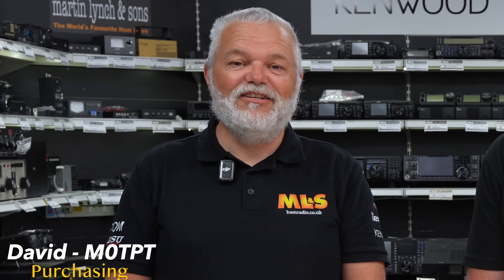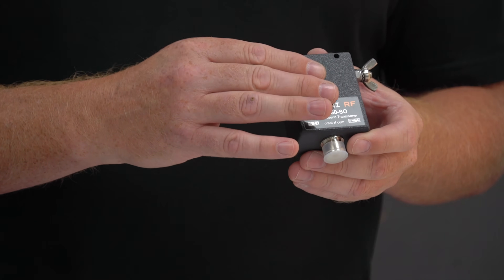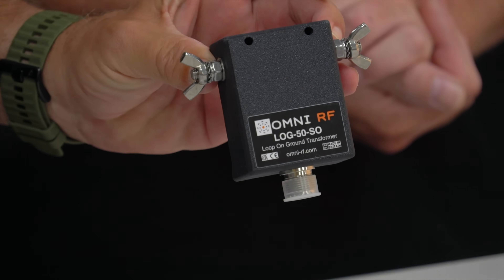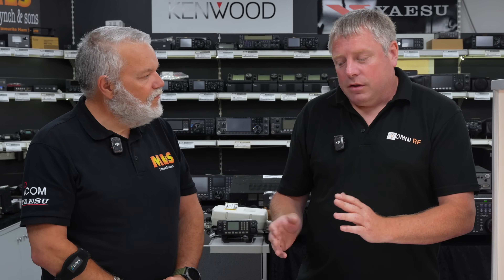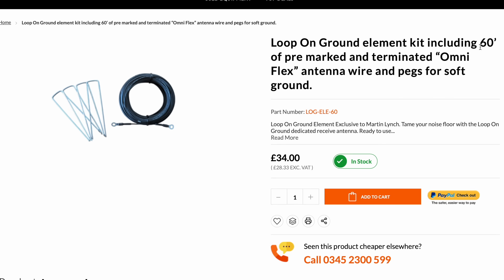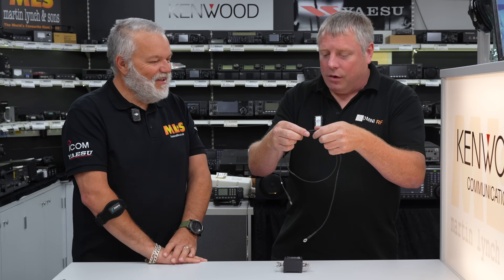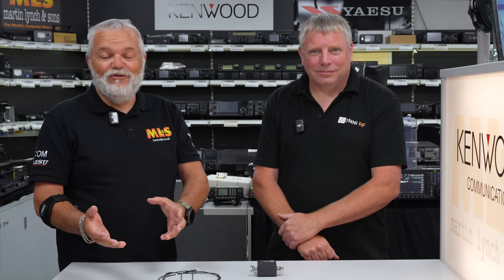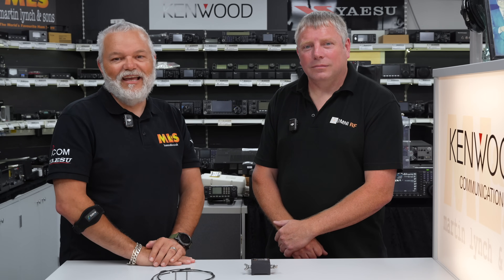Why Are Hams Raving About This Antenna?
If you're battling noise on the HF bands, this might be the best receive-only antenna you've never tried. In this video, David (M0TPT) from Martin Lynch & Sons is joined by Matt from Omni-RF to explore the Loop on Ground (LoG) antenna – a low-profile, high-performance solution for noisy environments.

Running Order:
00:00 - Introduction
00:45 - What is a LoG?
02:15 - Key Features
04:00 - How It Works
06:15 - Setting Up the Antenna
07:50 - Real-World Performance
09:30 - Using the Preamp
10:45 - What’s Included
12:30 - Antenna Layout Tips
13:45 - Antenna History
14:20 - Outdoor Setup Demonstration
18:05 - Ideal Use Cases
19:25 - Summary